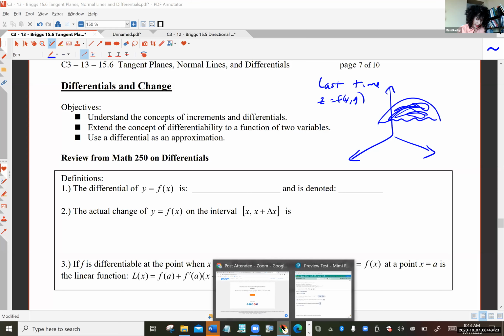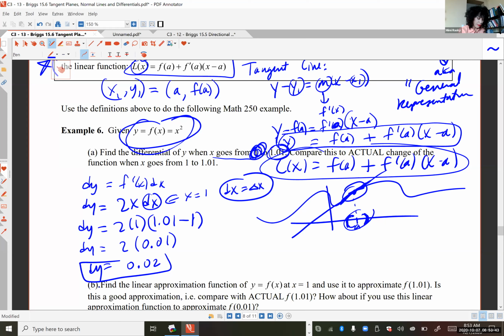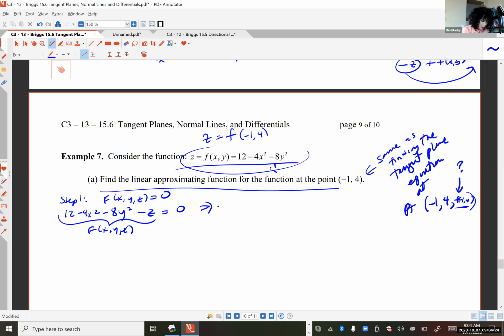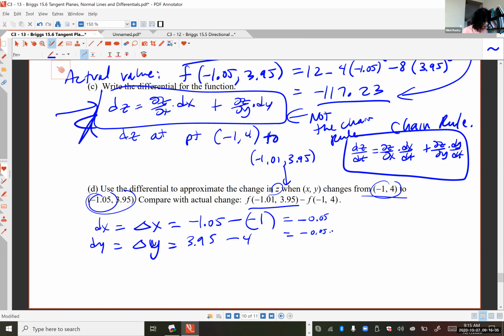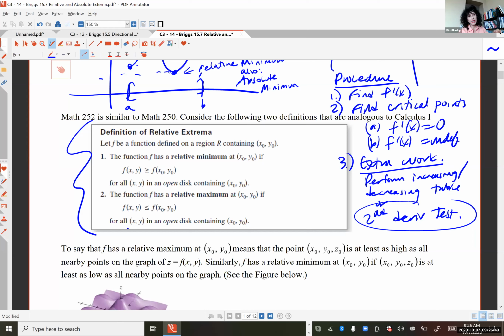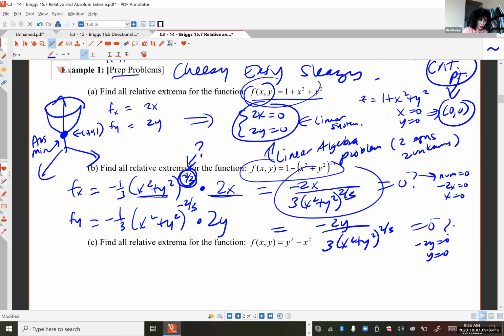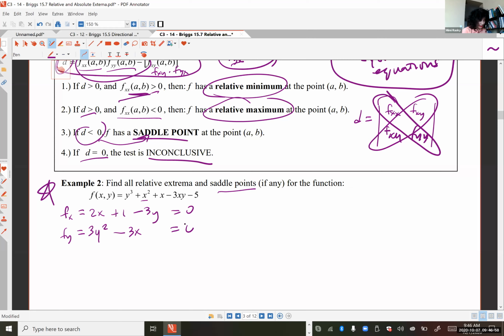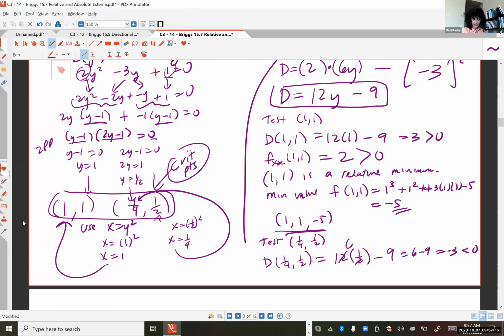Math 252 Day #17 Differentials, Relative Extrema